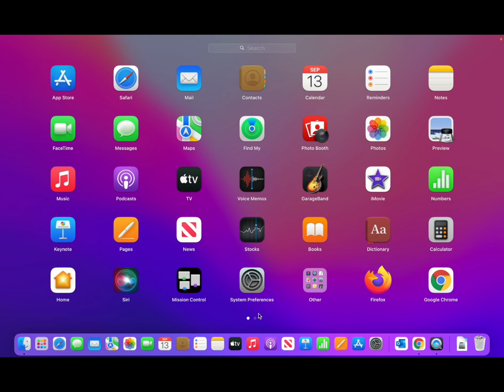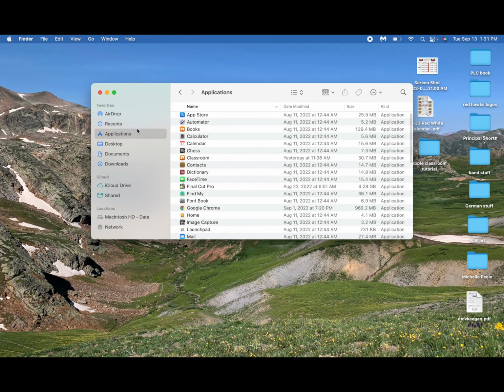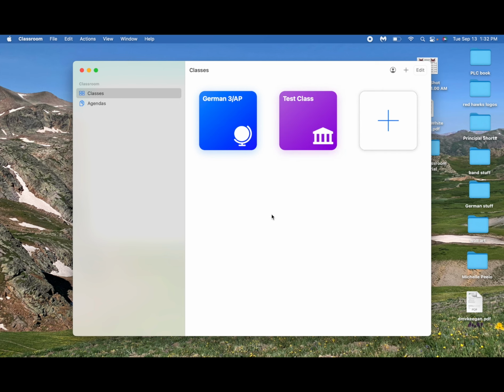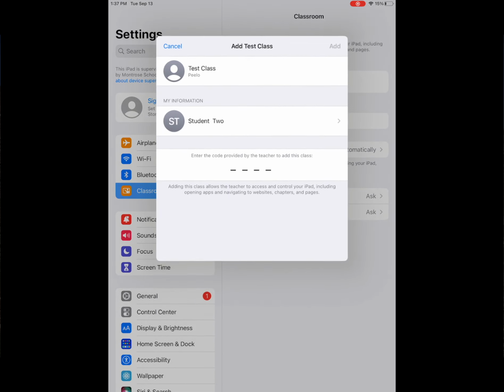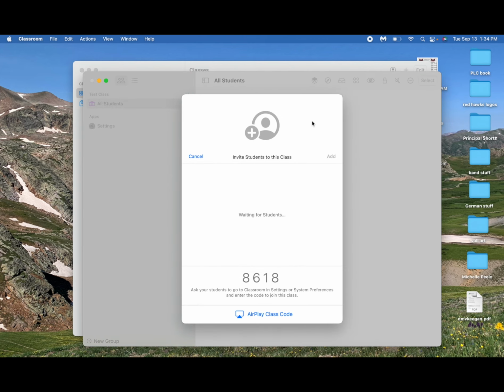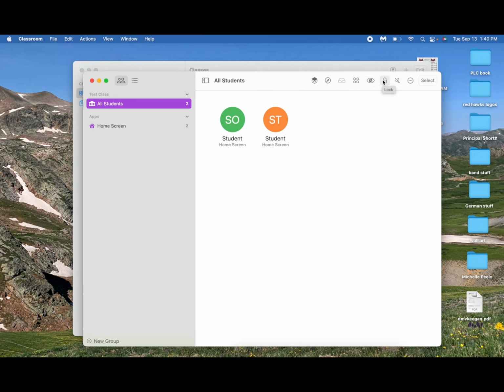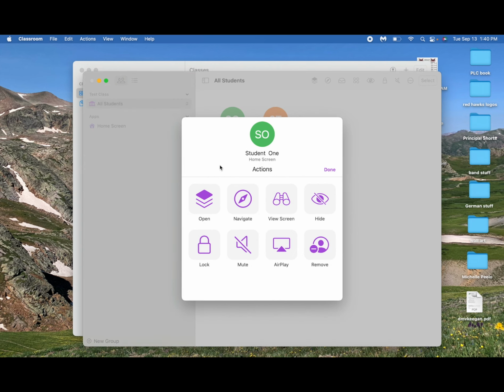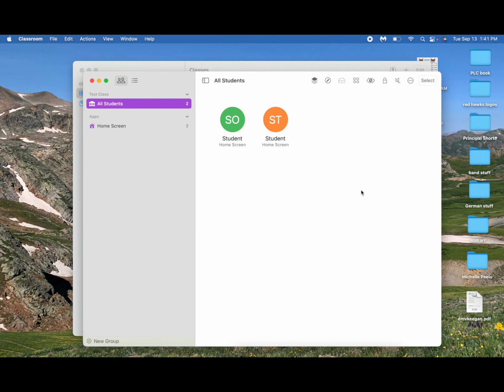Apple Classroom Tutorial